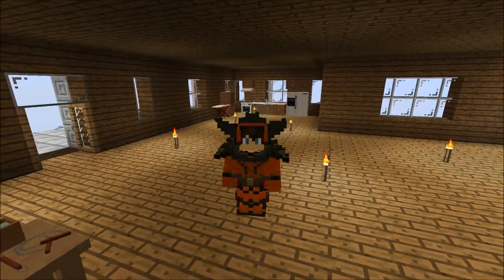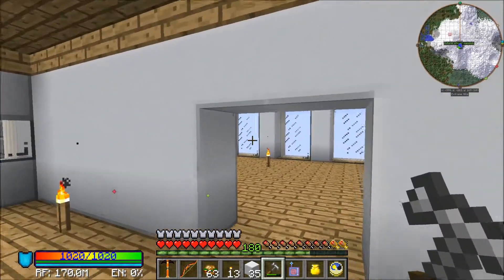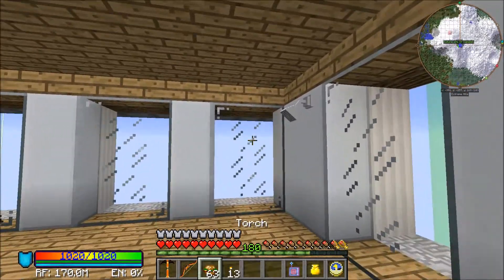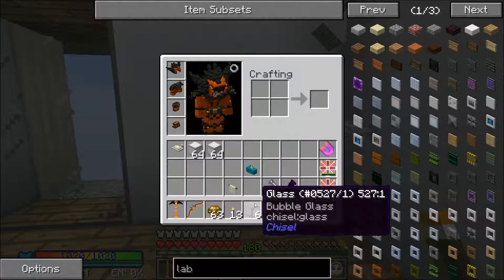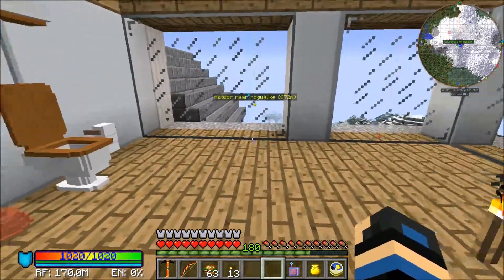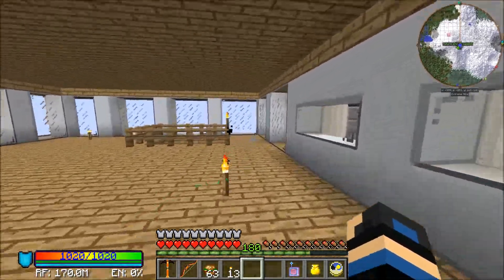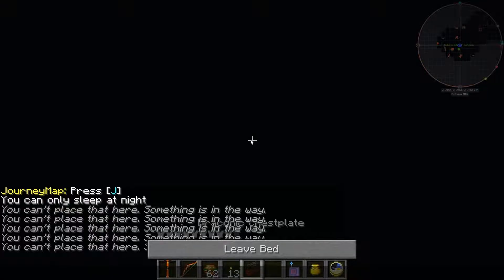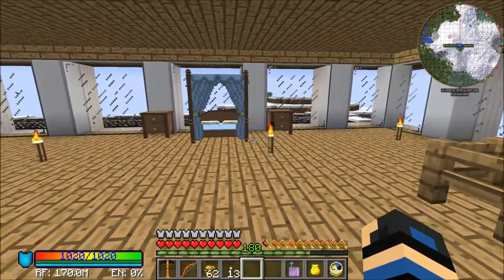Modded Minecraft Season 2 Episode 24 Bed and Bath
In today's episode we get a bathroom and bedroom decorated